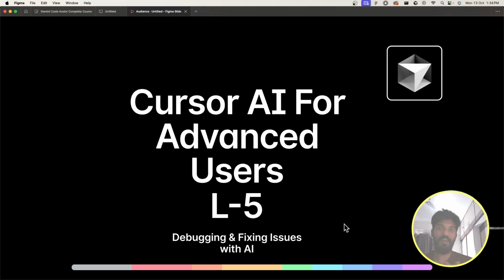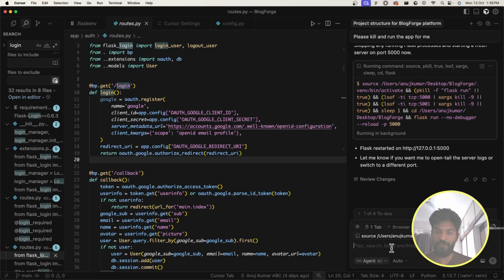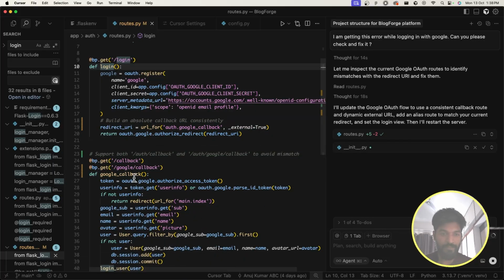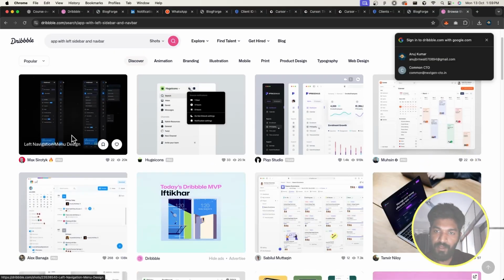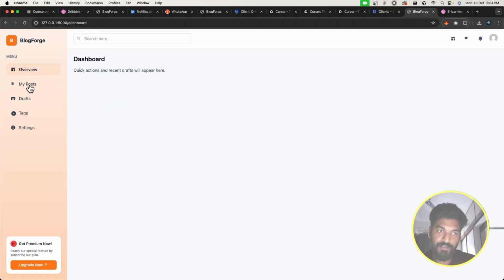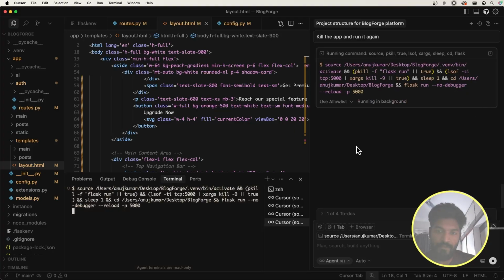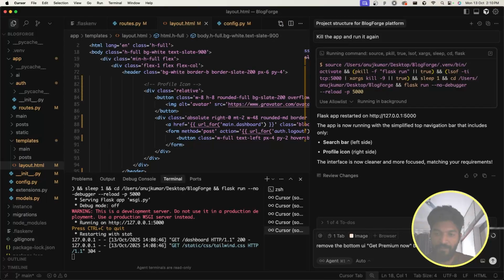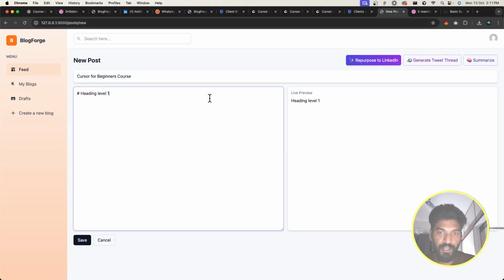L-5 | Debugging & Fixing Issues with AI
In this video, we dive deep into AI-powered debugging and error resolution using Cursor AI — the AI-first code editor built for professional developers.

Instead of manually scanning logs or searching Stack Overflow, you’ll learn how to debug through intelligent conversation — sharing logs, screenshots, and errors directly with the AI to get fast, precise fixes.

We’ll walk through real-world debugging examples, including:

Fixing Google OAuth callback errors in a Flask app.

Improving the Navbar (Logo, Search Bar, Profile) for cleaner UI.

Refining the Sidebar (My Blogs, Drafts, Feed, Create a Blog) with responsive design inspiration.

Applying project-specific rules to keep AI-guided fixes consistent.

By the end, you’ll see how Cursor’s AI agent can explain, diagnose, and resolve issues interactively — turning debugging into a smooth, productive dialogue rather than a frustrating process.

How to use AI-assisted debugging to fix runtime and logic errors.

How to share error logs, screenshots, and context for precise fixes.

How to resolve auth callback issues and UI layout mismatches instantly.

How to enforce project rules for clean and consistent code.

Why debugging with AI is faster, smarter, and more collaborative.

🧩 Perfect For

Developers using Cursor AI, Flask, or TailwindCSS, and those exploring how to debug code, fix UI, and build production apps with intelligent AI agents.

⚙️ Tools Used

Cursor AI (AI-first code editor)

Flask + TailwindCSS for web development

Authlib for Google OAuth integration

💡 Takeaway

Debugging isn’t about fixing errors — it’s about communicating intent to your AI collaborator. Once you learn this workflow, you’ll never look at debugging the same way again.

ai powered flask app,
cursor ai tutorial,
debugging with cursor ai,
ai error resolution,
flask project debugging,
ai web development tools,
python flask auth tutorial,
ai based code fixes

CHAPTERS
00:00 Course Intro
00:28 Overview
01:19 Debugging as a conversation
02:05 lets fix some issues - Google Auth Issues
05:44 UI Inspiration from Dribble
08:42 Fix the left sidebar
10:56 Fix the navbar
12:00 Remove the Get Premium banner
14:30 Conclusion